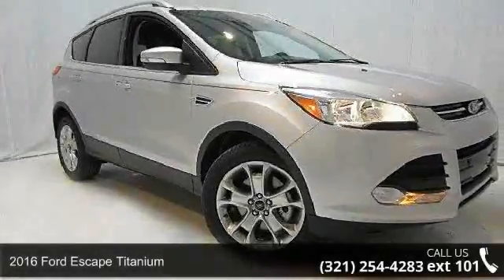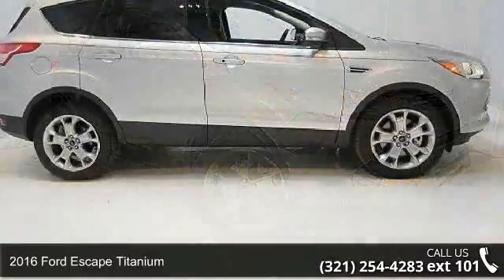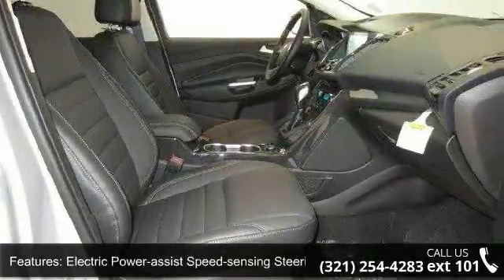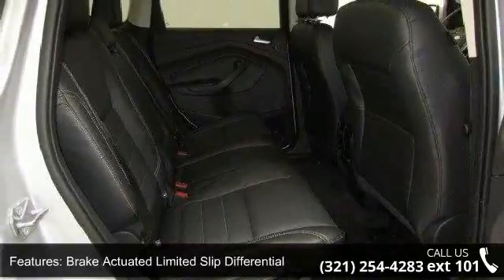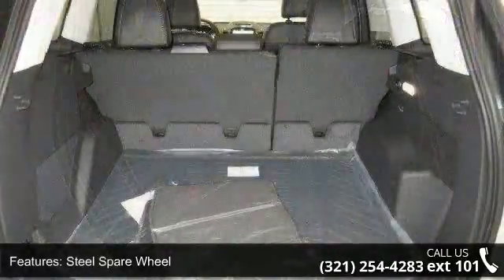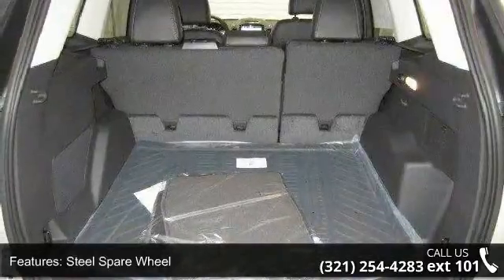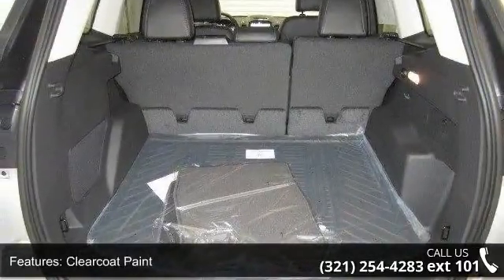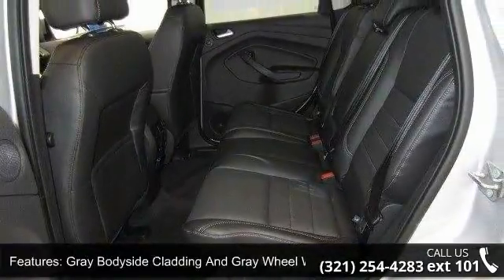2016 Ford Escape Titanium - Kelly Ford - Melbourne, Fl 32935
2016 Ford Escape Titanium Condition: New Mileage: 8 Transmission: Automatic Exterior Color: Silver Interior Color: 8b Full Leather Bucket Seats Charcoal Black Doors: 4 Stock: 6T0047 Cylinders: 4